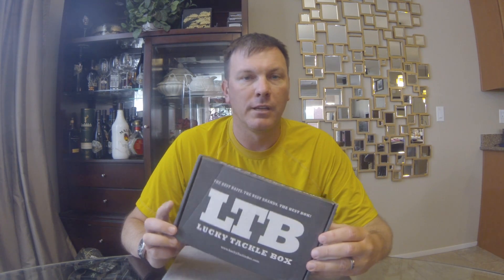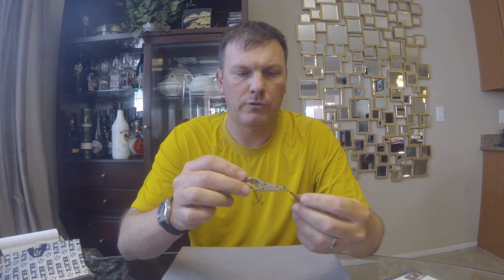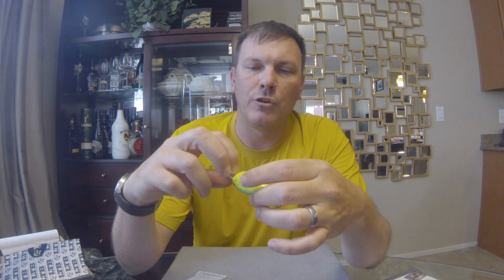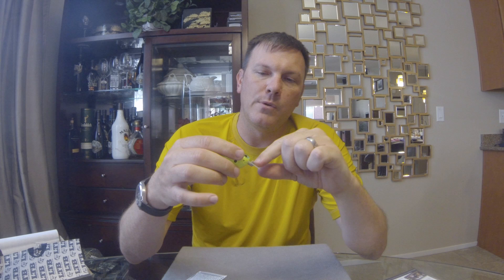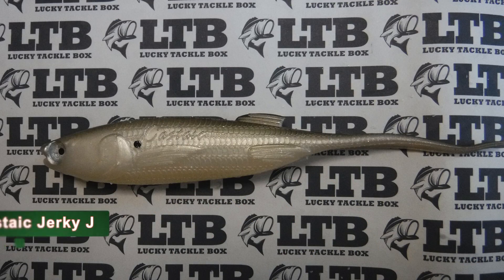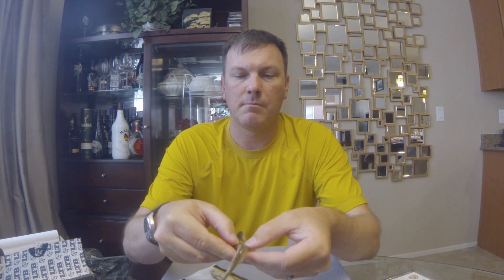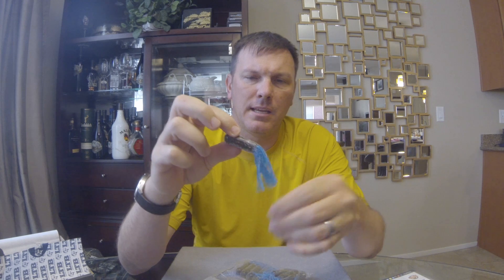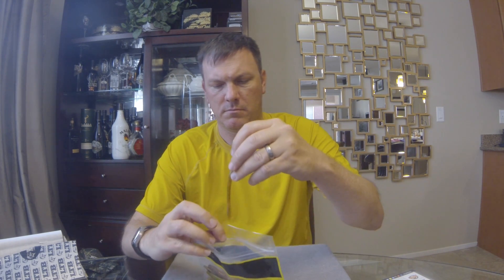LTB Bass XL Jul 16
Unboxing the Lucky Tackle Box Bass XL box for July 2016.  Great value this month for sure!